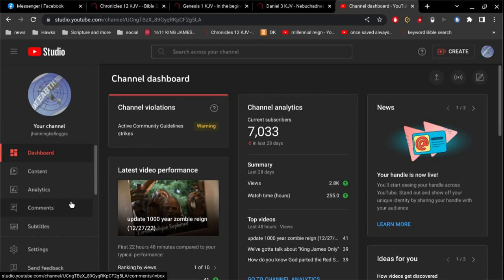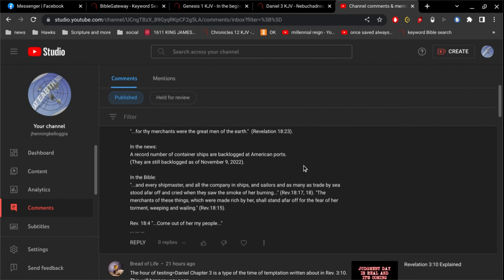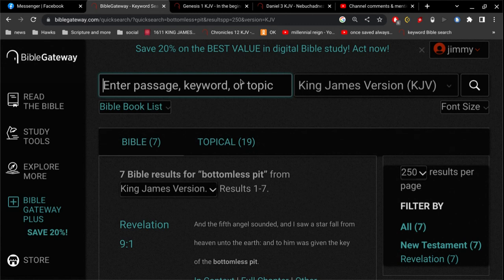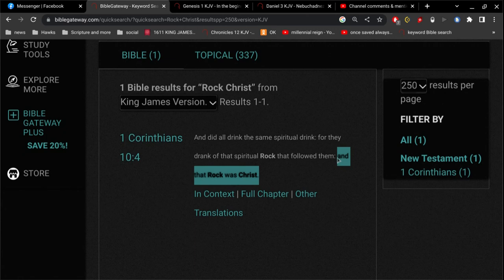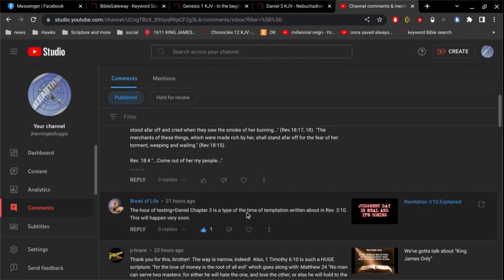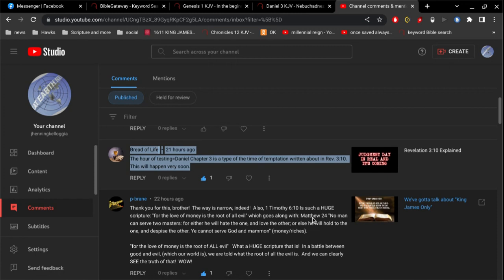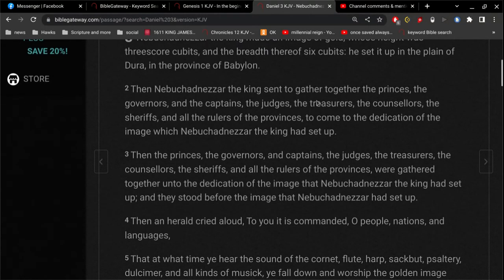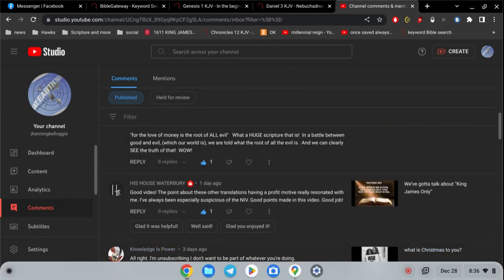Addressing 4 comments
1. Bottomless Pit
2. Babylon
3. Love of Money
4. Hour of Temptation